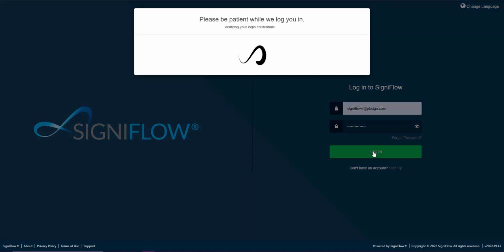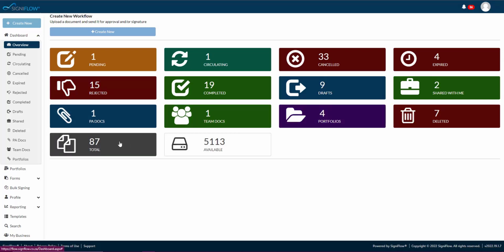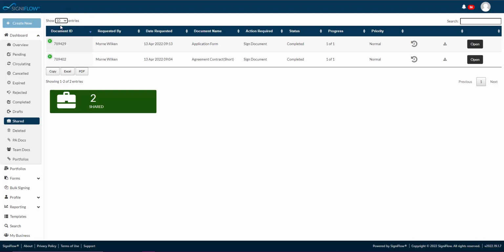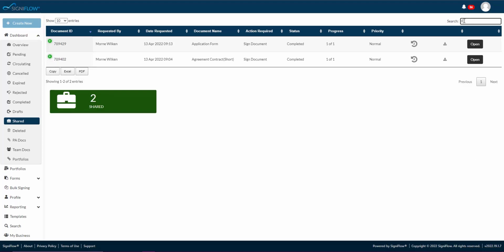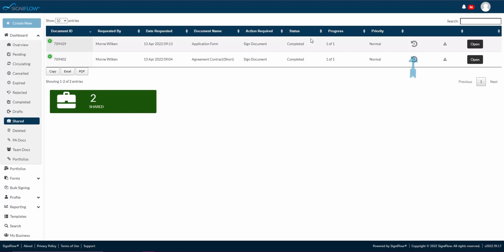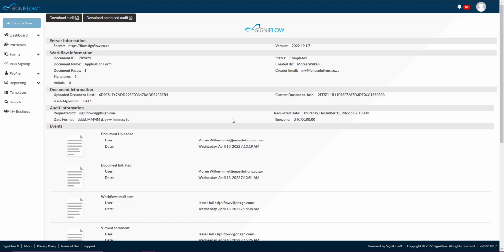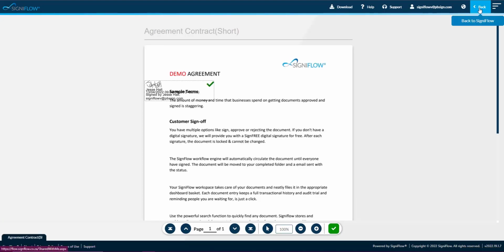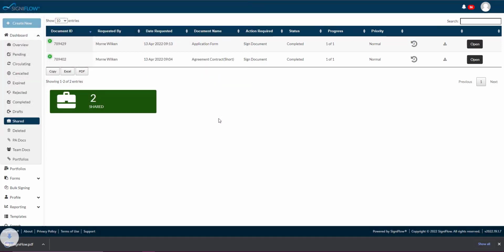The dashboard: Shared With Me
This video is an overview of the Shared With Me basket, which you access from your SigniFlow dashboard.

The Shared With Me basket houses all the documents others have shared with you, whether by including you as a signer, approver, or viewer. You can access these documents at any time from here, but you cannot delete any of them, as you cannot delete a document that you did not originate.